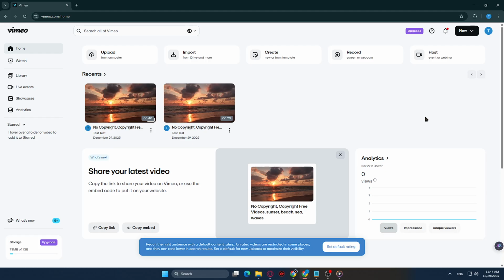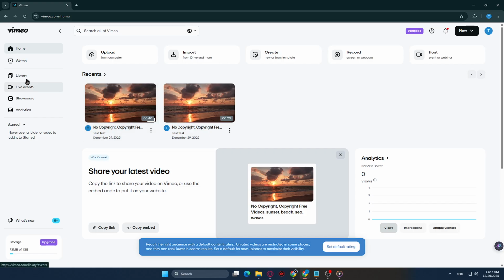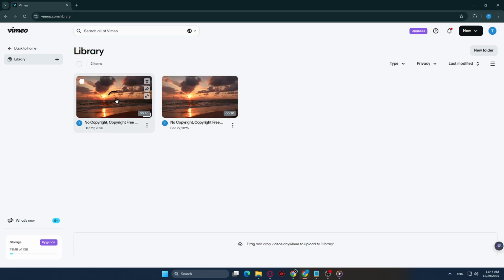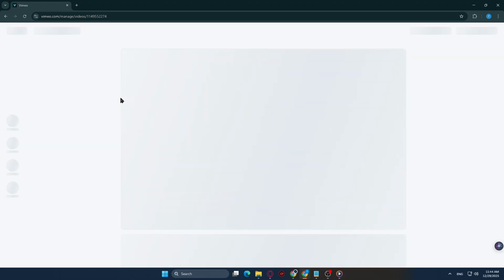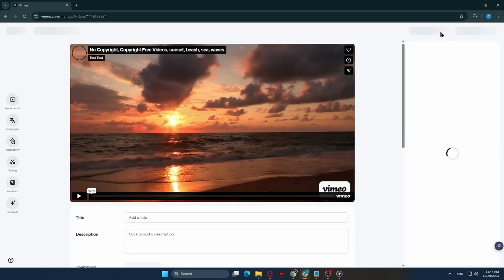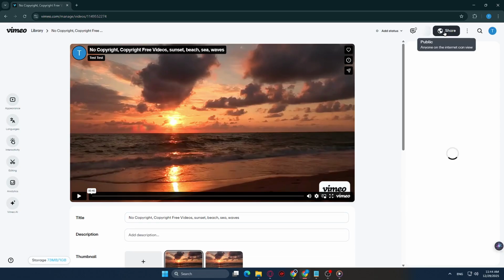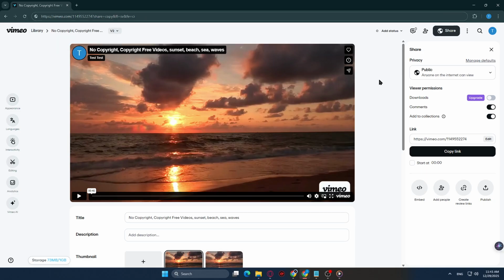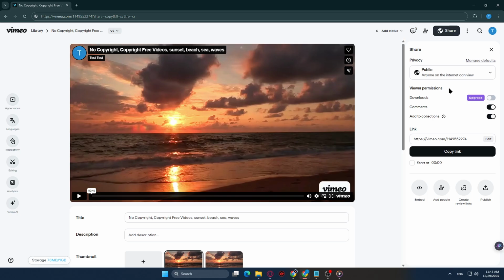How To Copy And Share A Video Link On Vimeo PC [2026 Guide]